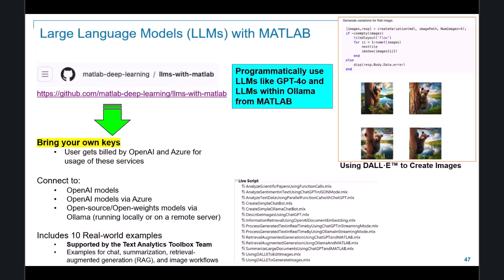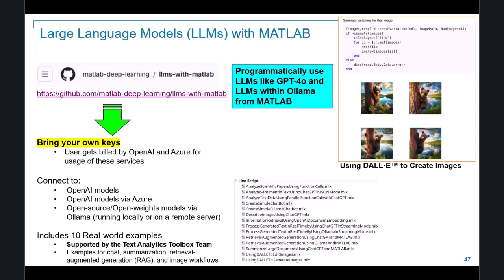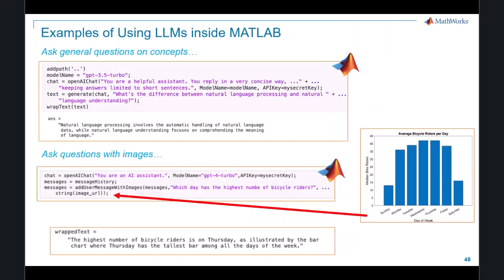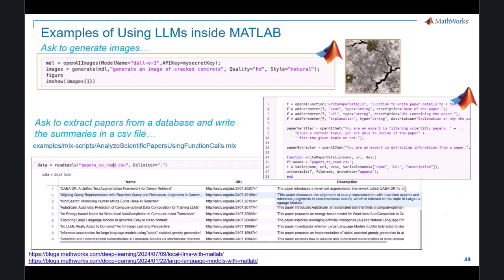Using Generative AI with MATLAB: Calling LLMs Directly from MATLAB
Discover a new MATLAB® API that enables direct interaction with large language models (LLMs) such as ChatGPT from within MATLAB scripts.

Presenter Bradley Horton shares how you can specify the LLM and provide your own subscription keys to submit queries and retrieve responses directly in MATLAB. Learn how this integration will be particularly useful for researchers to facilitate tasks such as generating synthetic data and conducting literature reviews.